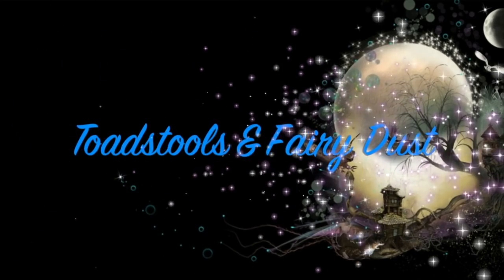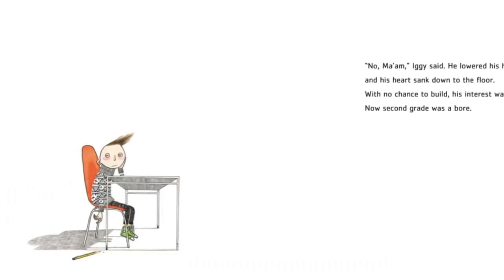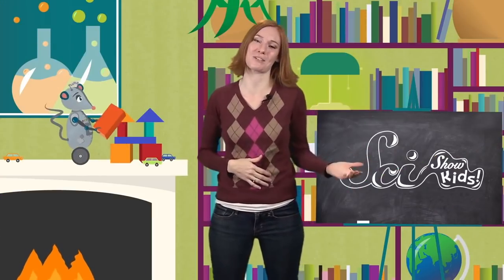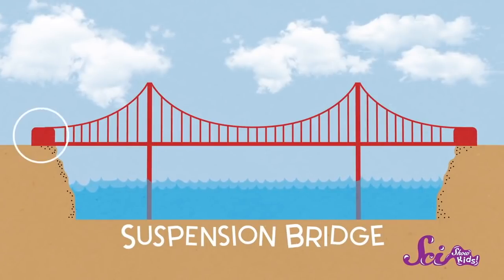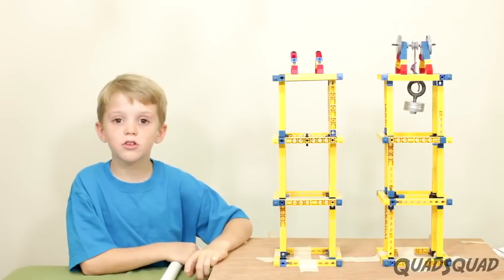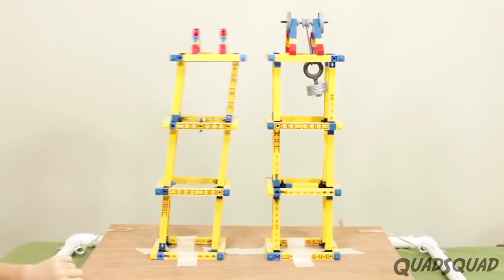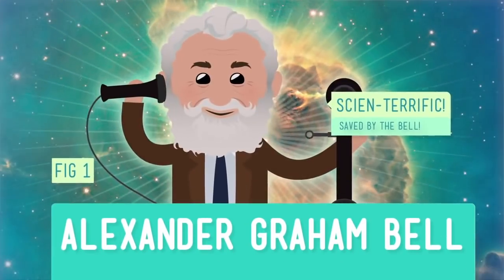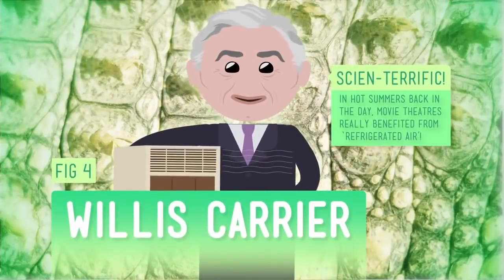IGGY PECK LESSON